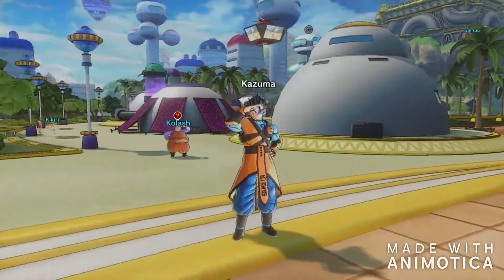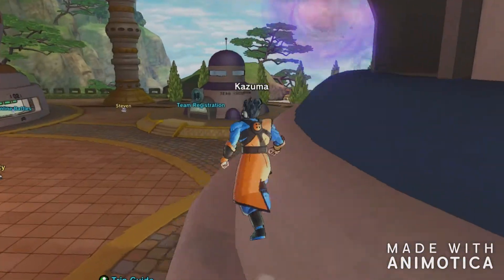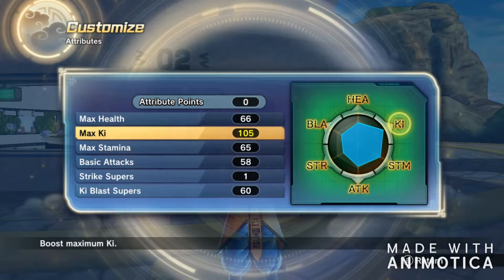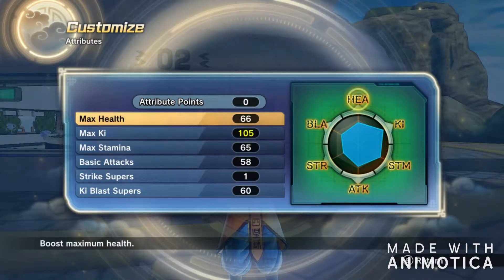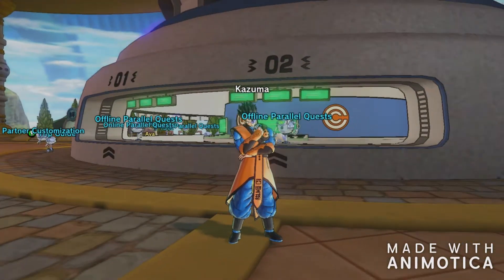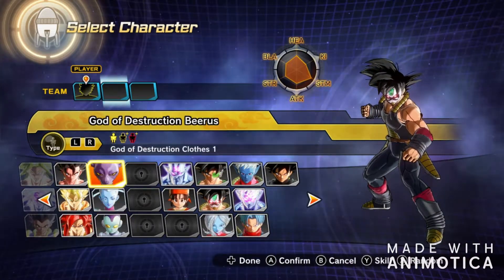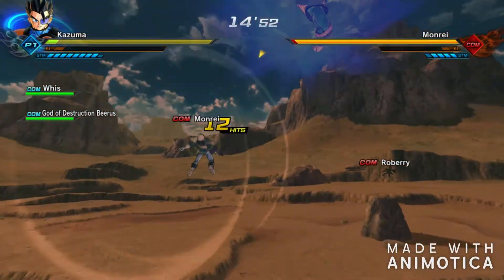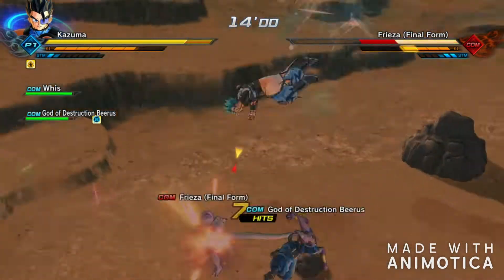Dragon Ball Xenovers 2, video 1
Got an Elgato chapture card.